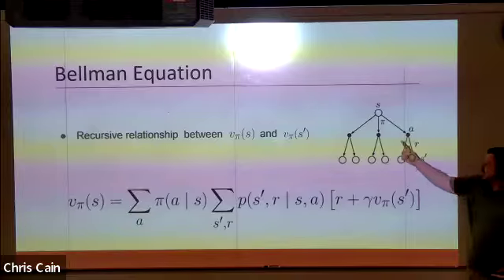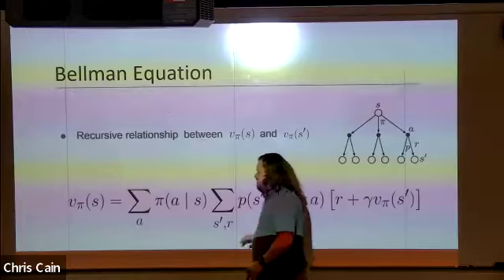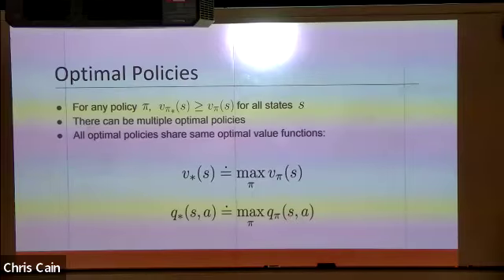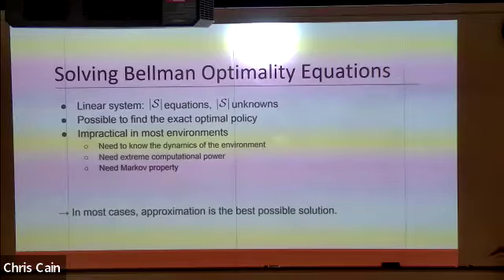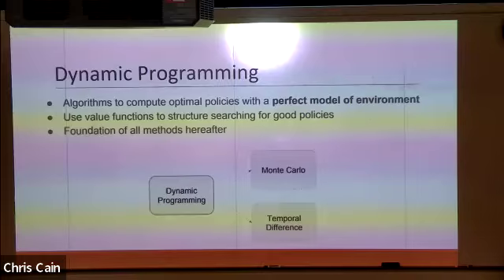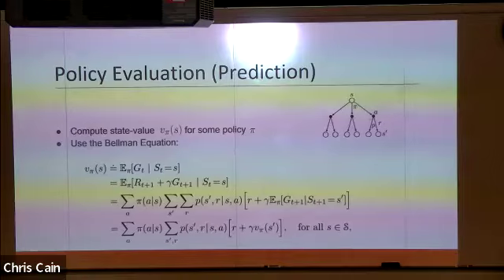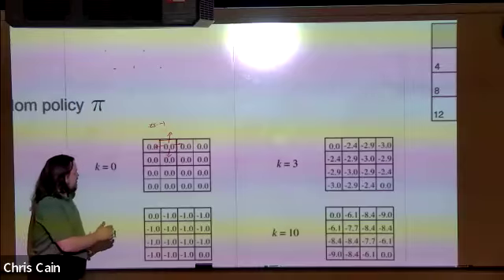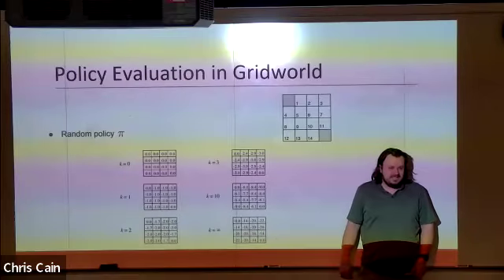CSCD 475 Apr 07 2026